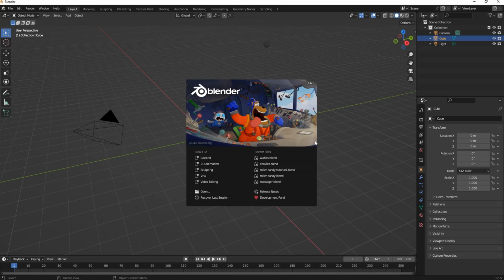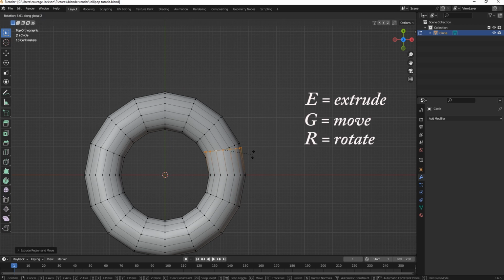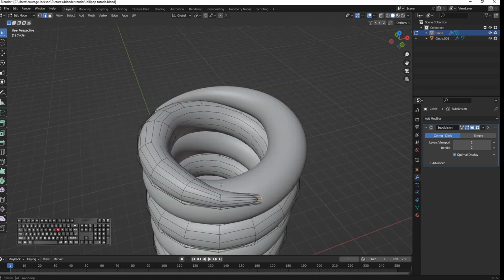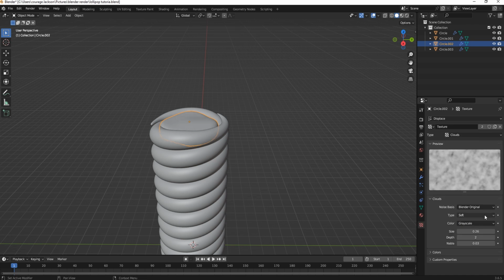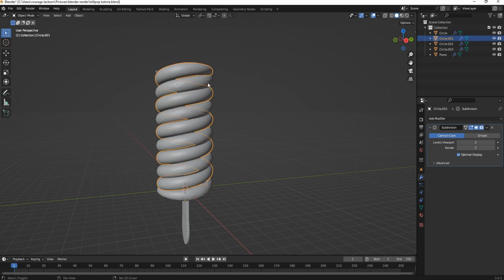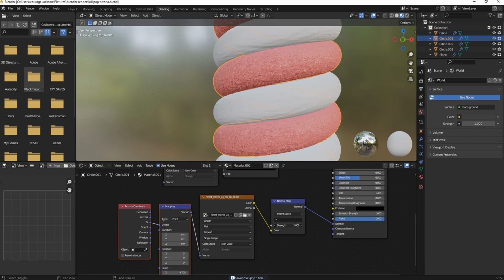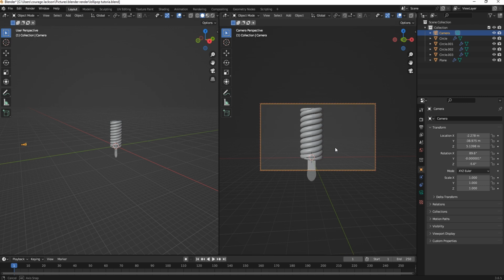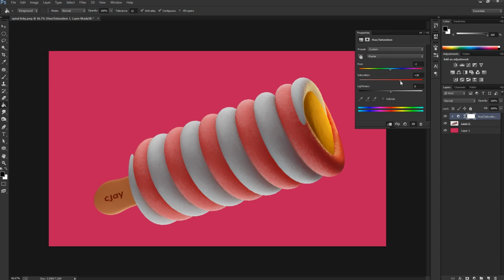Blender beginner tutorial | How to create a spiral multi color lollipop in blender eevee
I present to you my first long form tutorial video.